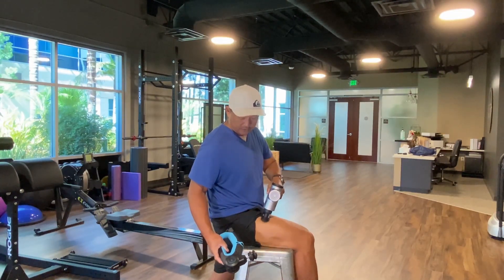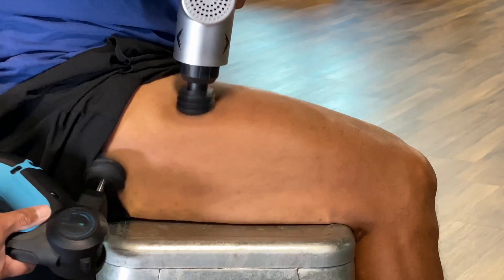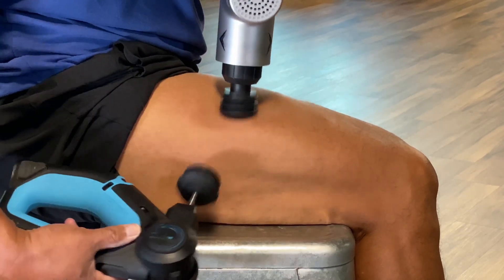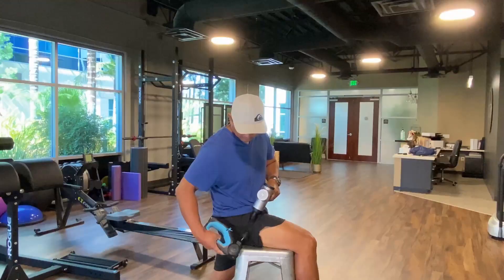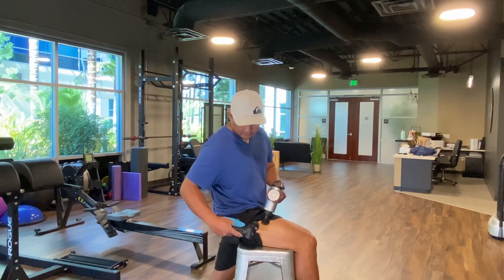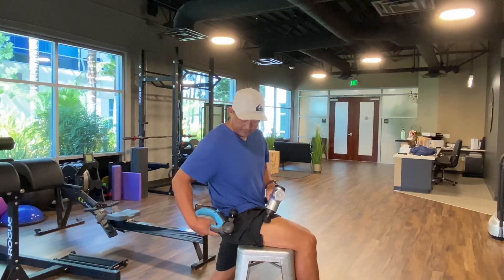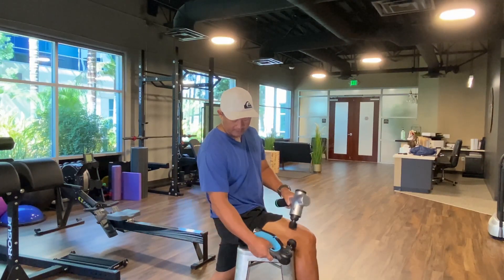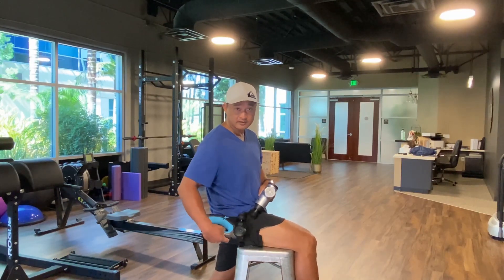Hip Treatment with Percussion Devices.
Use of modern Percussive Devices (PD) is an effective way to treat scar tissue. Theraguns and Theravolts in combination can break stubborn scar tissue. This video illustrates the use of PD on hip issues like IT-Band syndrome, Tensor Fasciae Latae Muscle Strain, and Trochanteric Bursitis.